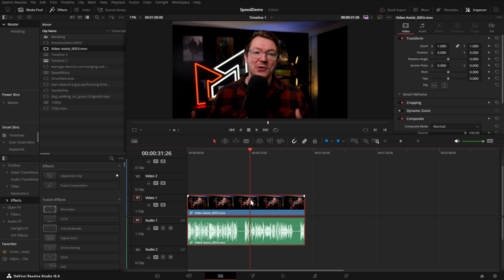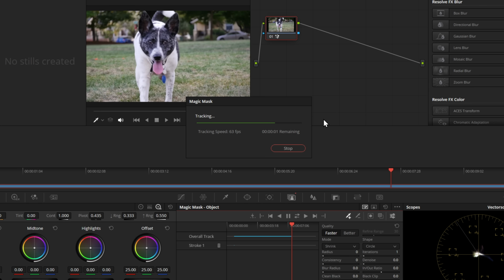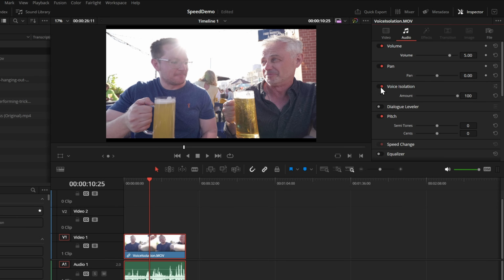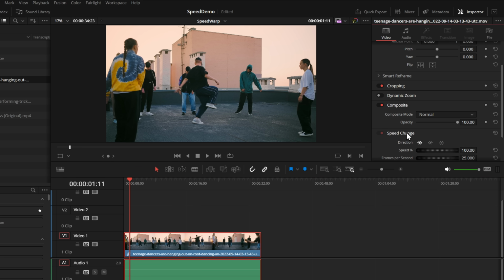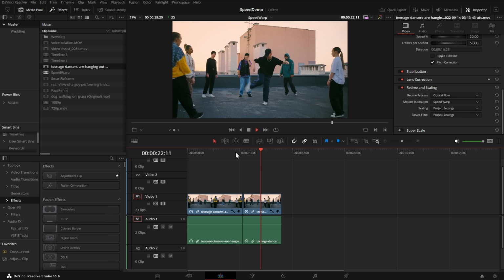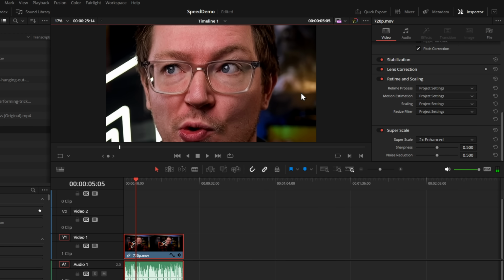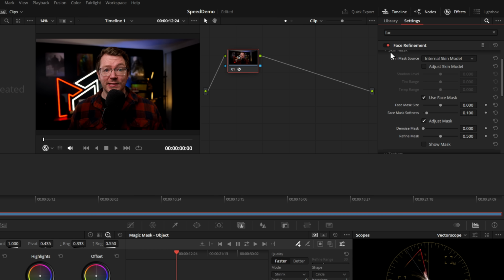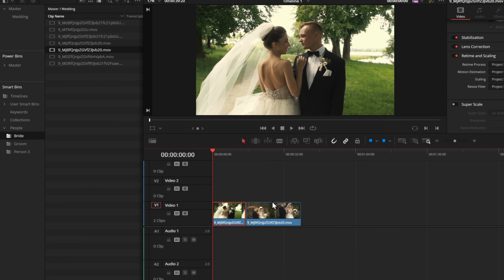Davinci Resolve Studio 18.6 is fast now?!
Davinci Resolve Studio 18.6 Neural Engine features have had a huuuge speed boost if you're using a modern AMD GPU or a modern Nvidia GPU. I tested out Magic Masks, Speed Warps, Face Refinement and more to see just how fast Studio is these days!

00:00 Intro
00:52 Auto Subtitles
02:33 Magic Masks
05:14 Voice Isolation
06:47 Speed Warp
09:12 Super Scale
11:10 Face Refinement
12:45 Facial Recognition